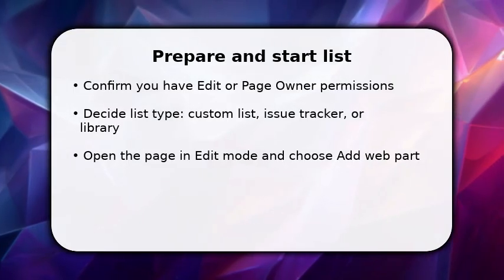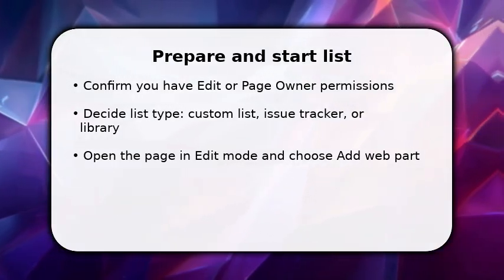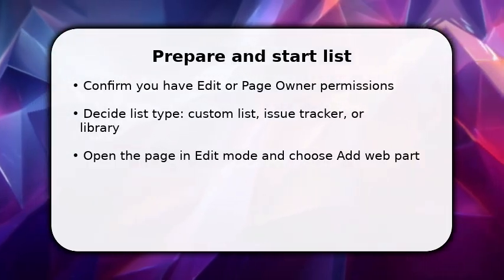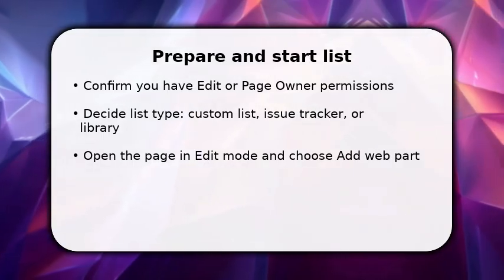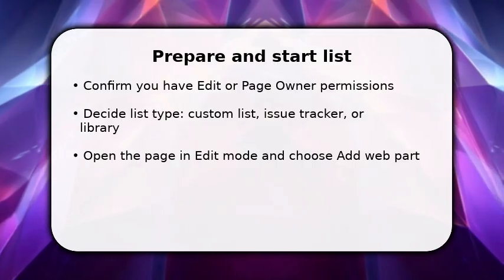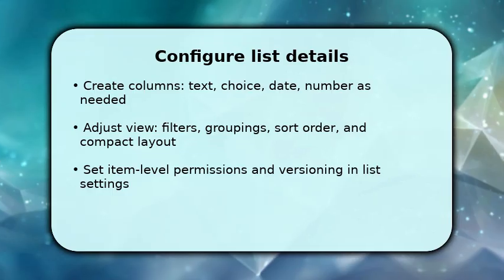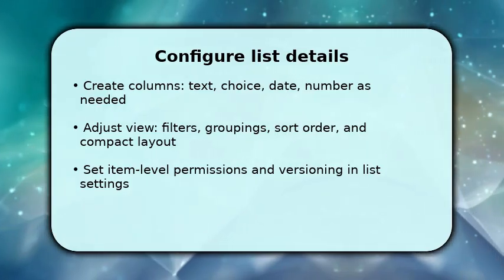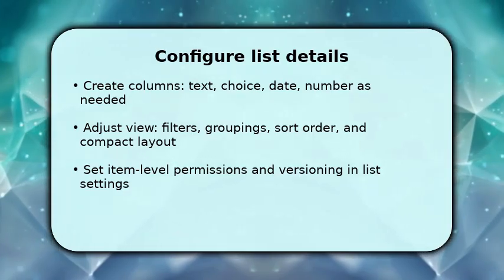How to Add List in Sharepoint Page (full Guide)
Discover the step-by-step process of adding a list to your SharePoint page with our comprehensive guide. Learn how to enhance collaboration and organization within your team by integrating lists into your site.

SharePoint, add list, integrate sites, collaboration tools, organize tasks, create sharepoint pages, list management in SharePoint, sharepoint guide for adding a list, team collaboration with SharePoint lists, how to add and use lists on SharePoint page